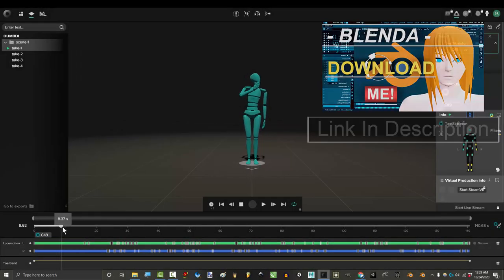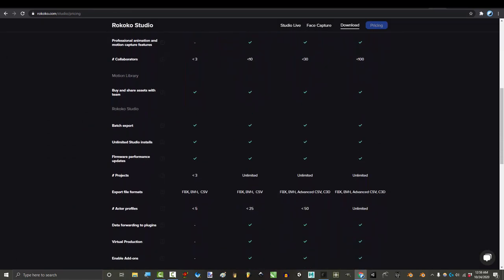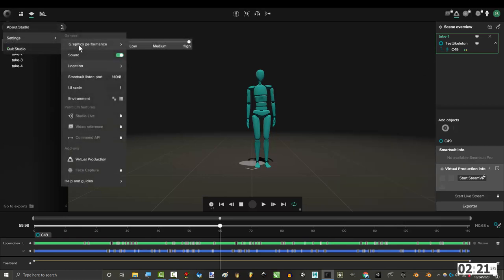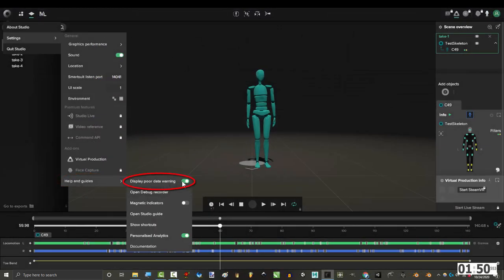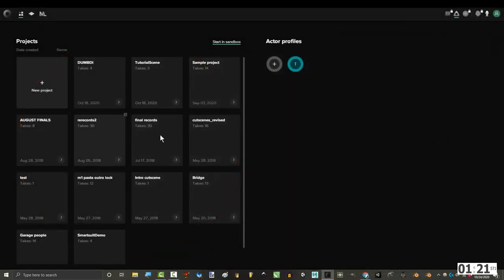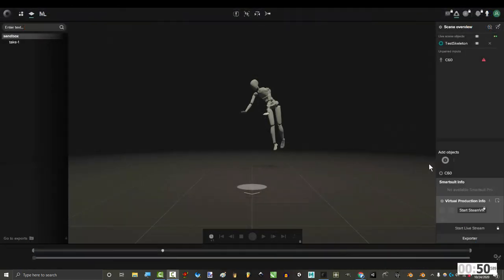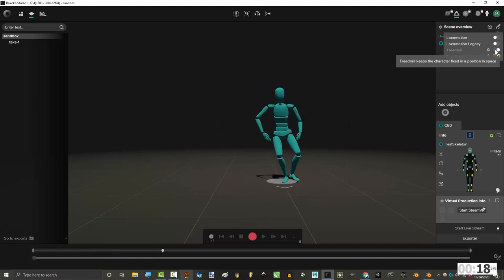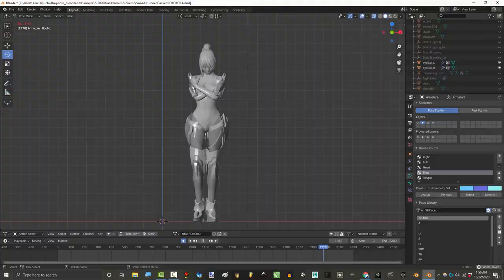ROKOKO Studio Explained (In 3 Minutes!!!)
Rokoko Studio is probably the most focused, intuitive, and efficient software I've ever used in my 3D career. In fact, It's so intuitive, You can master it in the next 3 minutes!!! Hope it helps :)